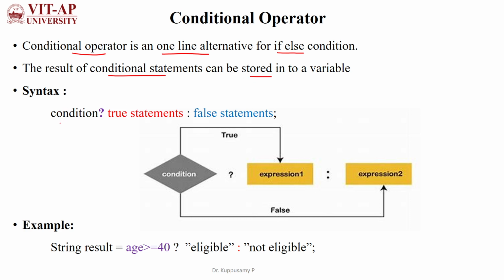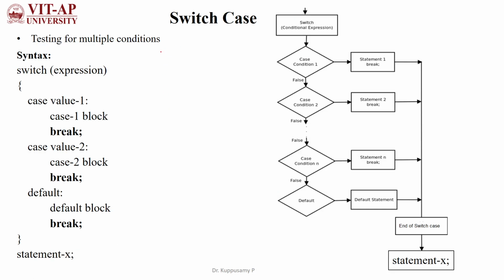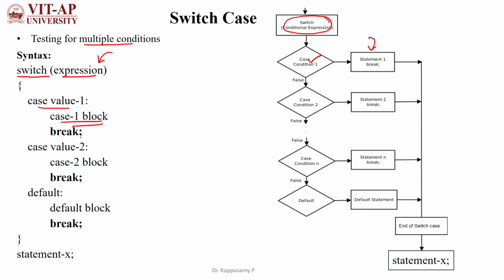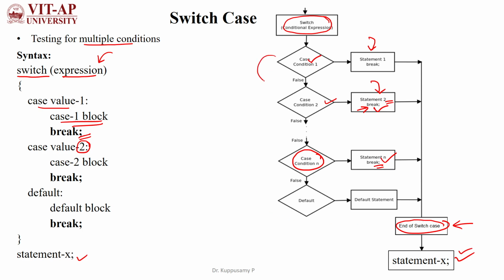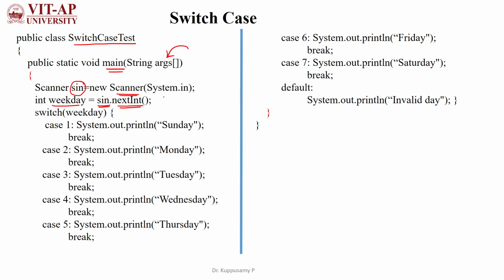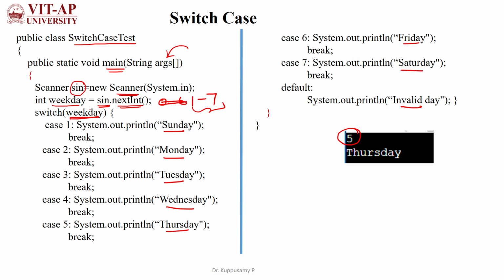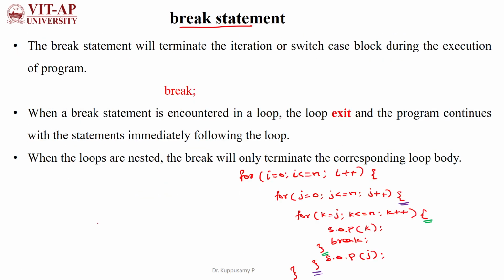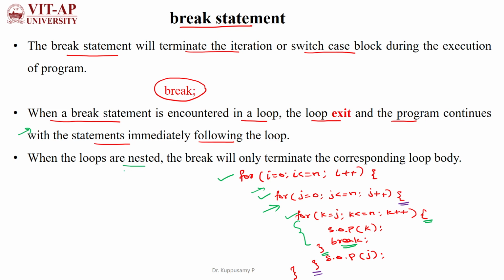20 Switch Case - Conditional (Selection) Statements in Java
Conditional (Selection) Statement,
Conditional operator,,
Switch Case - Multi Options Statement,
break statement